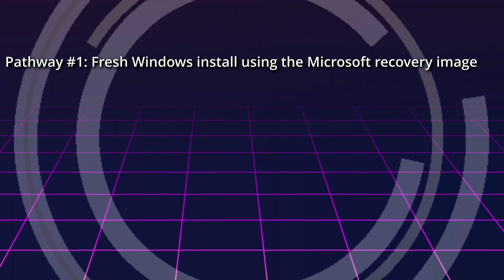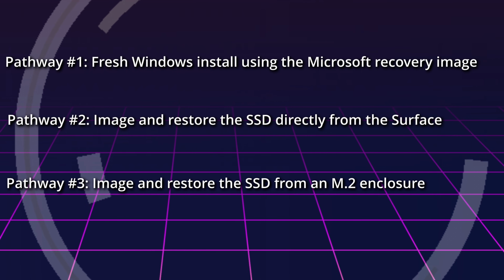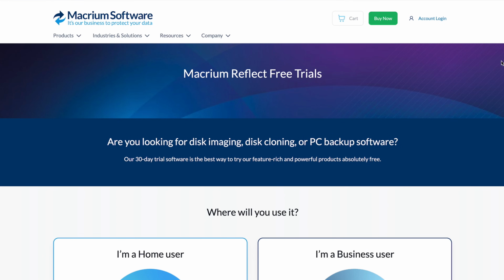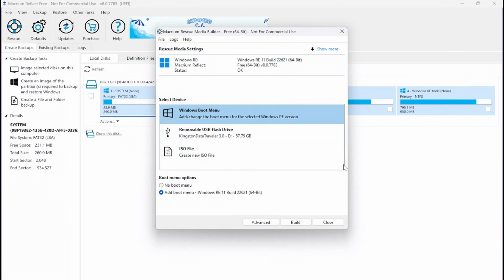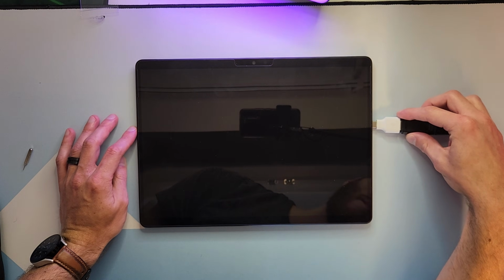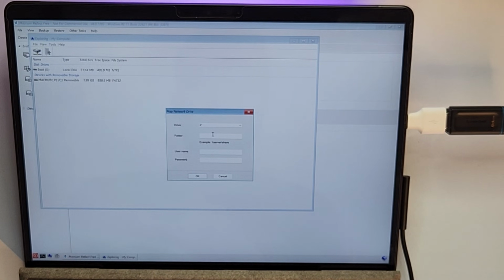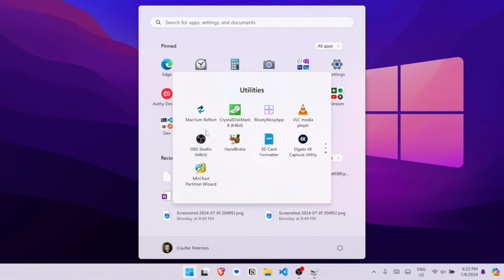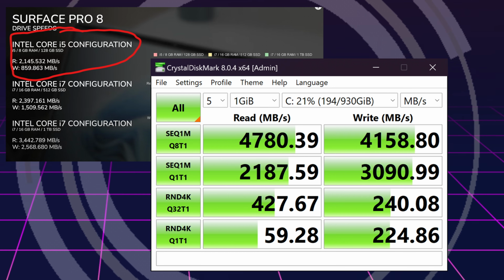How to upgrade the SSD in a Surface Pro 11 (Copilot+), 8, 9 and X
Let's upgrade our Surface Pro 11 SSD! This process works for the Surface Pro 8, 9, and X. The Surface Pro 11, (also known as Surface Pro Copilot+) just came out recently with much hype surrounding the fact that Windows can finally run well on Snapdragon X ARM-based chips, but how can we jam more SSD storage into our shiny new Surfaces? We cover that in this video.

iFixit Pro Tech Toolkit
Corsair MP600 Mini SSD

I'm a nerd who codes and hacks around with old and new(ish) hardware.

🔖 Chapters 🔖

0:00 Intro
0:21 Migration considerations
0:34 The 3 upgrade pathways
02:07 Pathway 1: Fresh Windows install process
02:38 Imaging the SSD
04:00 Create Macrium bootable USB
04:31 Swapping the SSDs
05:37 Booting the USB
06:12 Restoring the image
07:23 Expanding partitions to fill new drive
08:23 SSD performance test and comparison